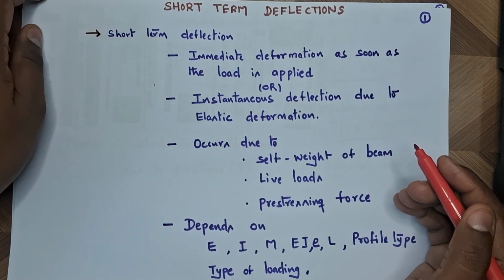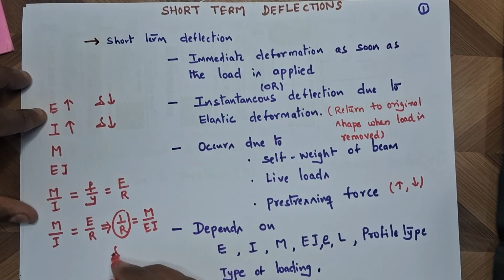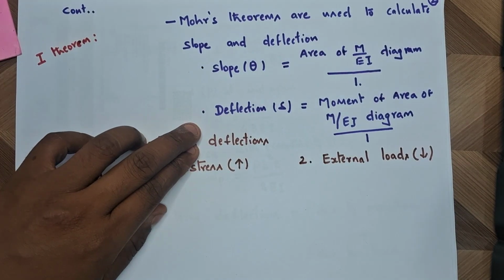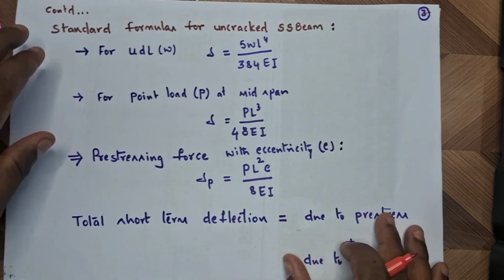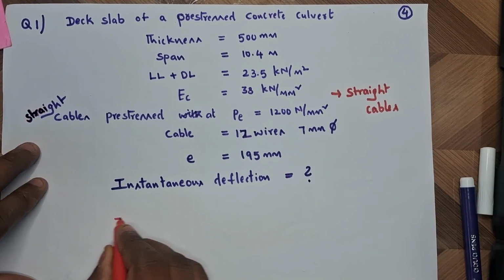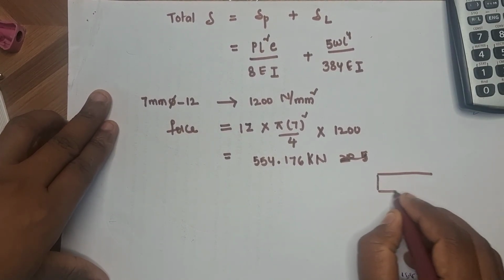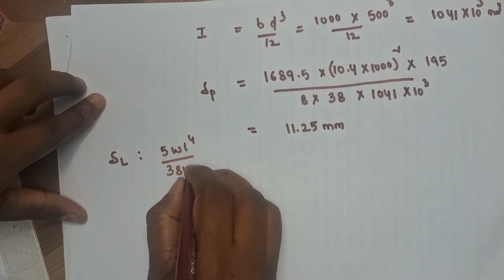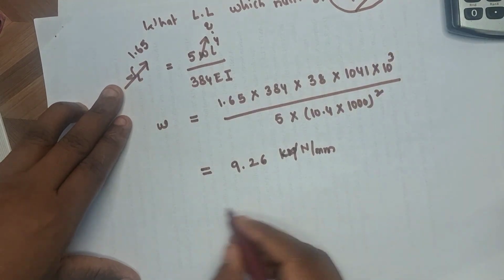Short Term deflections of Prestressed Concrete Member